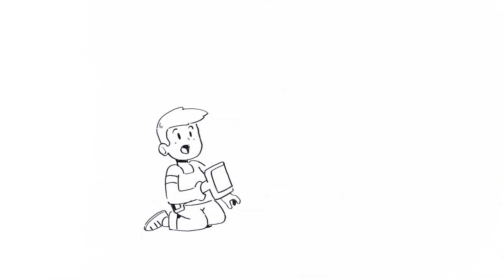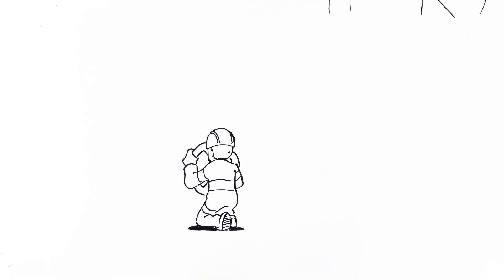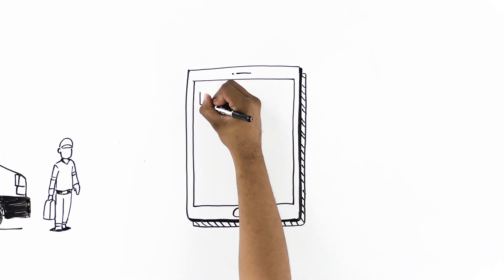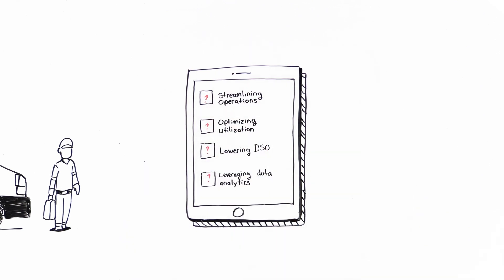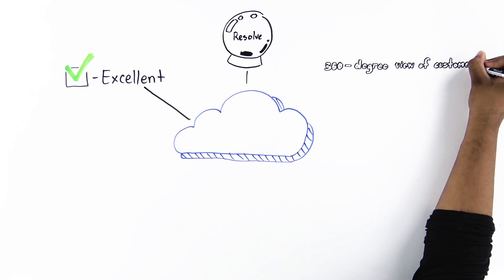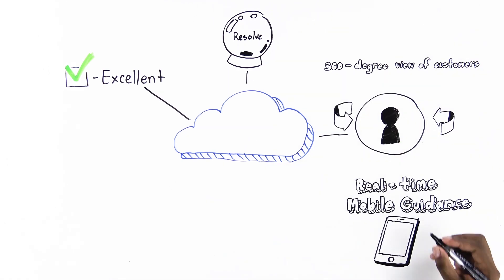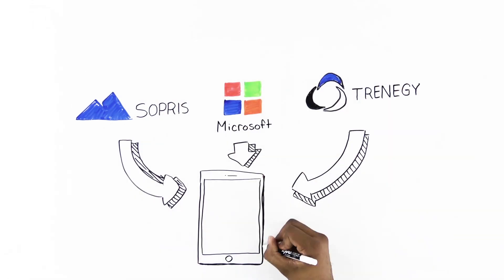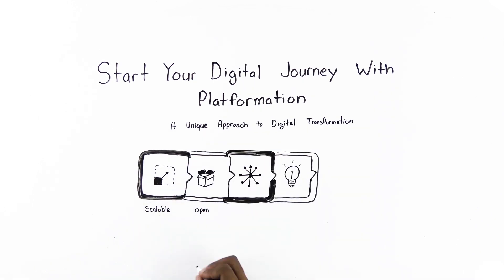Digital Transformation for Oil and Gas Services Companies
In this 6-Webcast series, experts from Sopris, Trenegy, Sonata and Microsoft outline how oil and gas services companies are leveraging technology to become more profitable, productive, competitive and secure.

Learn how Platformation™ enables Oil and Gas Services companies to build a solid roadmap for digital transformation and create a scalable, connected, intelligent platform for growth.

Learn how to prepare for and implement connected ERP, Field Service, and Analytics platforms.

All events are free and not "sales pitches disguised as informational".  Our speakers will help you see the opportunity from several angles.  to view ondemand or to register for upcoming events.

SPEAKERS:
- Sopris:  Matt Pfohl, EVP Field Services
- Microsoft:  Jim Burkeholder, Oil and Gas Lead North America
- Sonata: Bala Kasi, Global Leader, Digital Transformation
- Trenegy:  Peter Purcell, CEO and Management Consultant

TECHNOLOGY PLATFORM
Azure Cloud | Microsoft Dynamics 365 | ERP | Field Services FSA | Customer Engagement | IoT | Machine Learning | AI | Mobile Scheduling and Routing | Ticketing | Bid to Bill